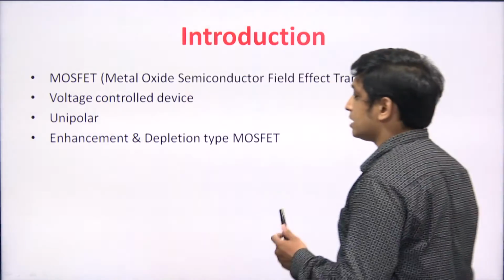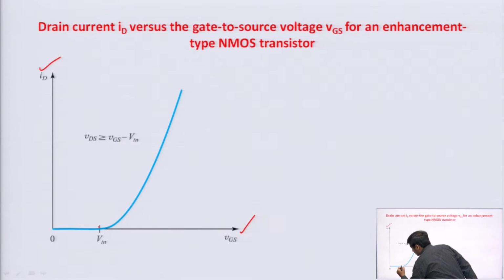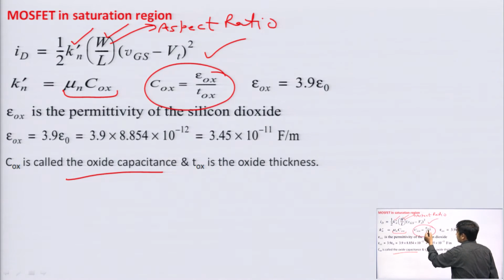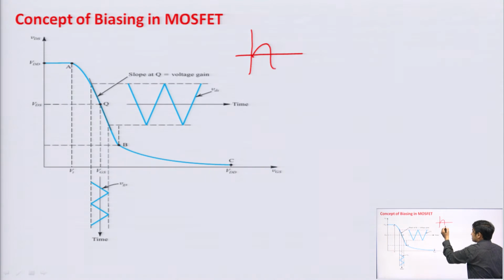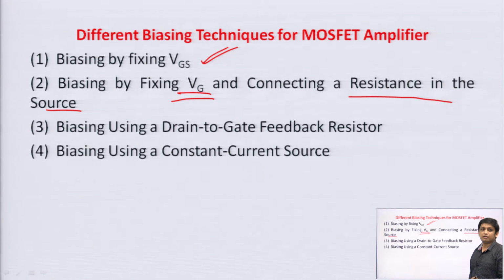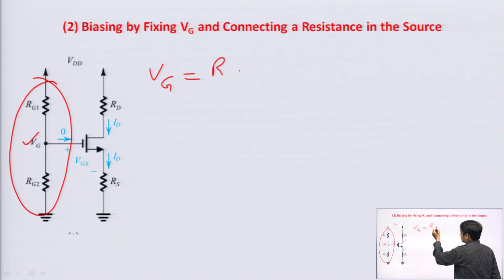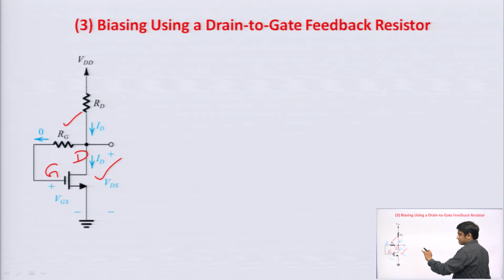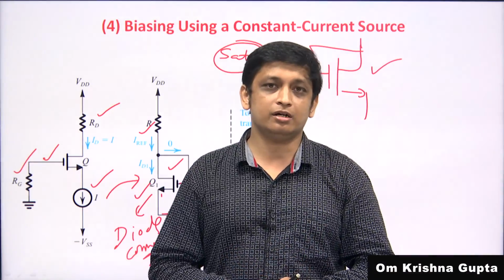MOSFET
Subject:EC
Course:Analog Circuits